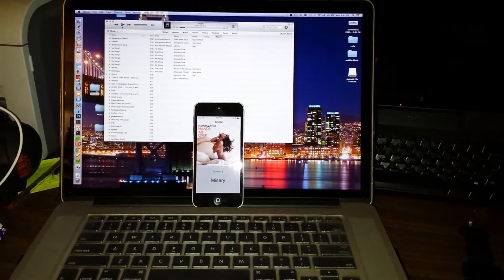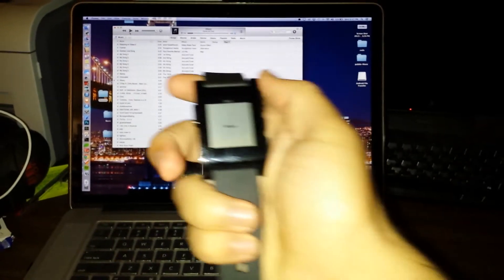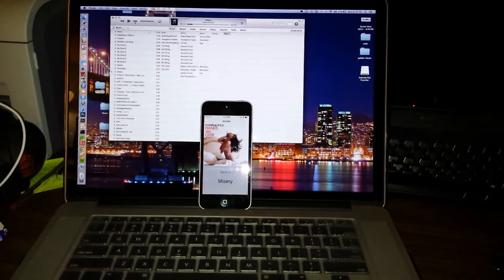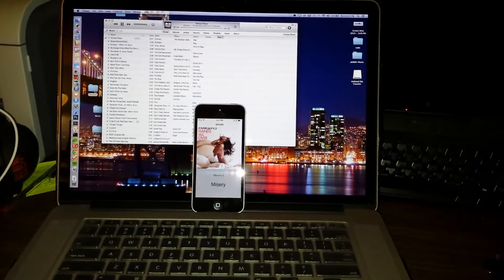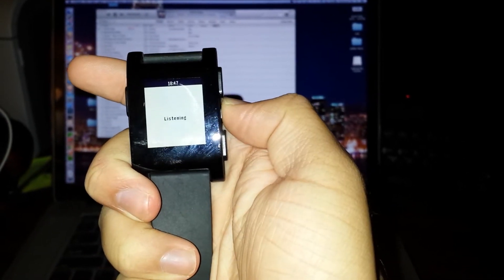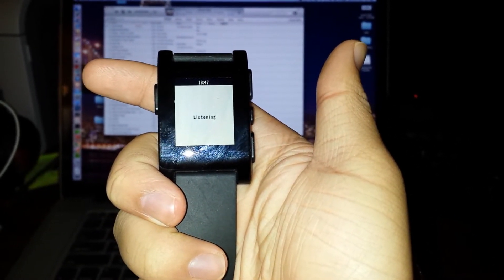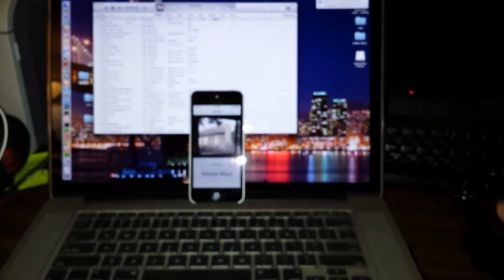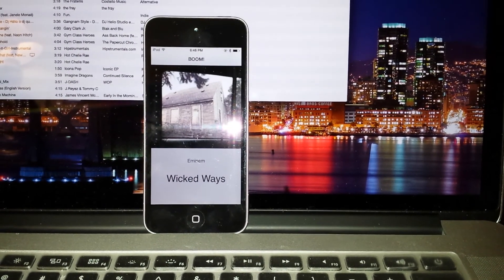Boom! - Pebble Music Recognition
Boom! - Pebble Music Recognition - Built at CodeDay SV 2013